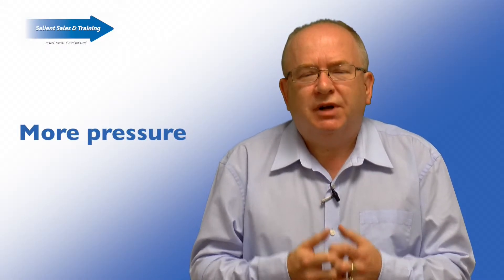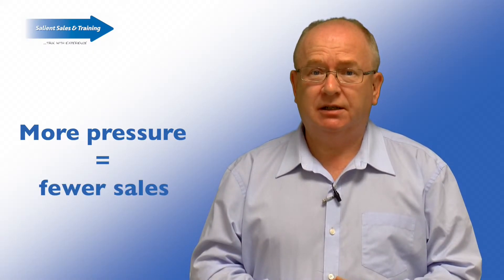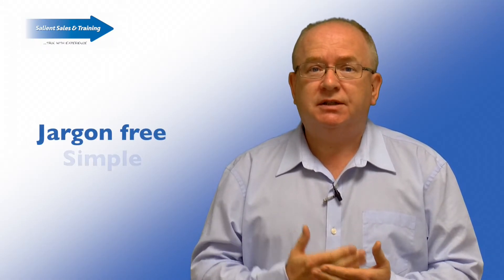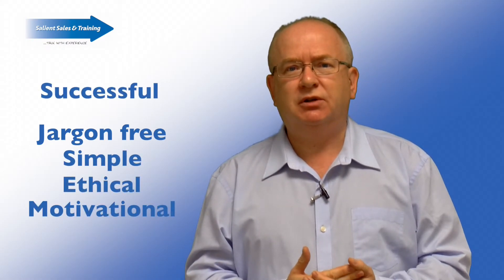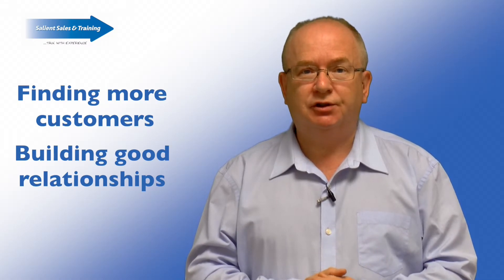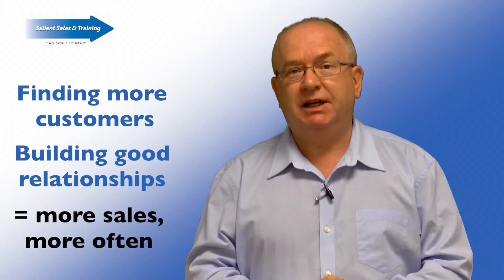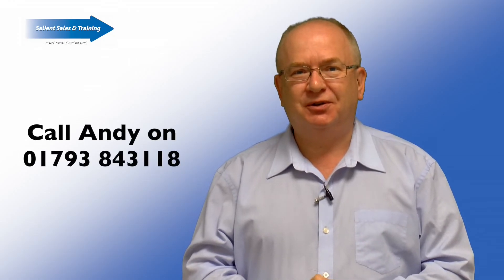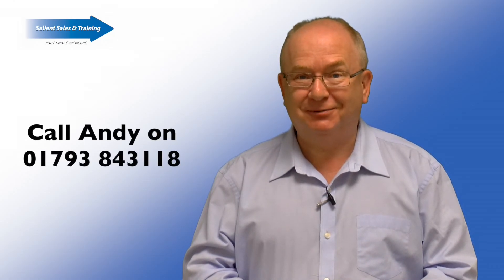Salient Sales & Training Sales & Marketing